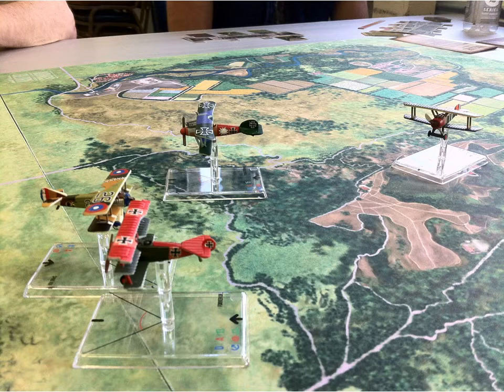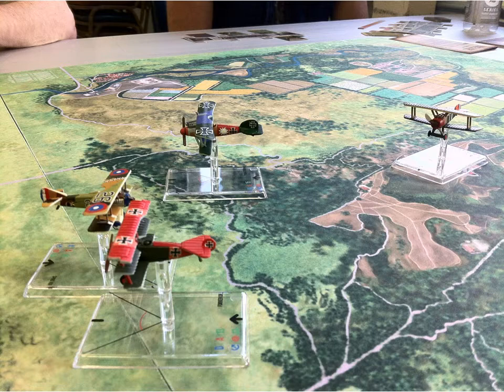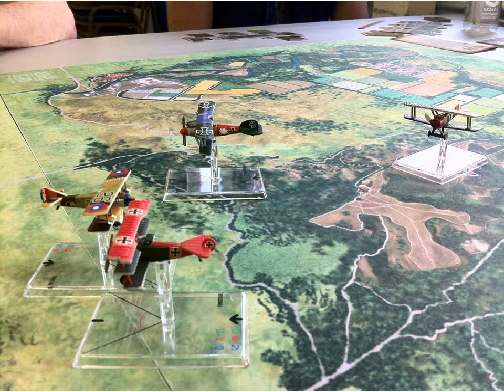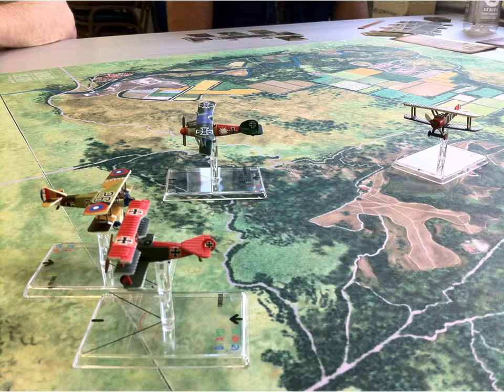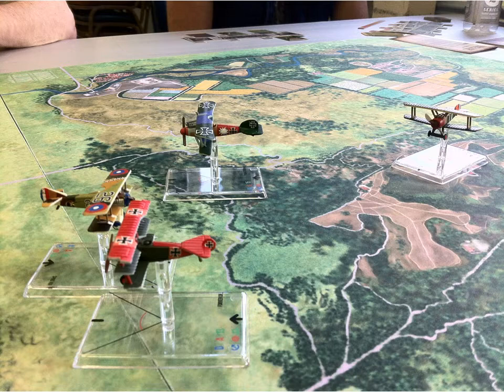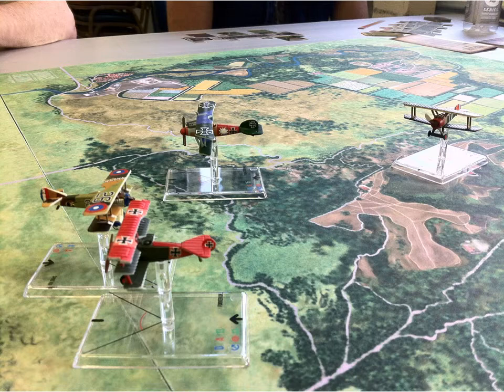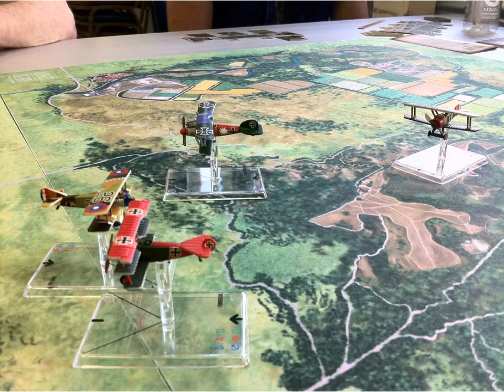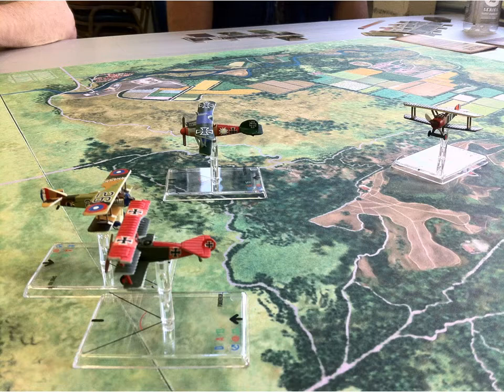Wargaming Tactics: The Joust